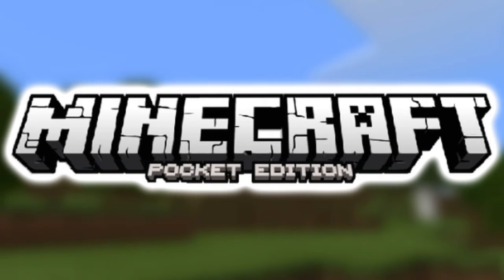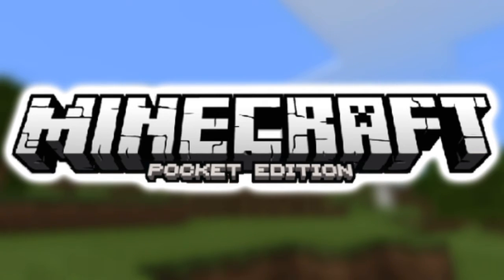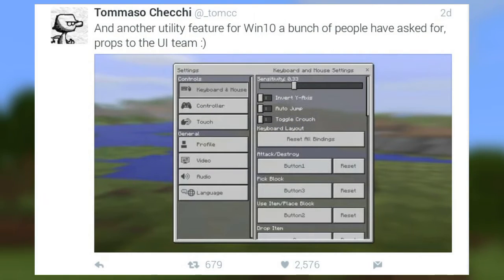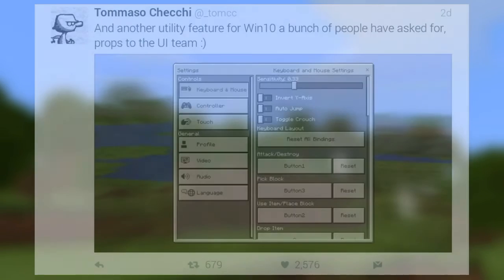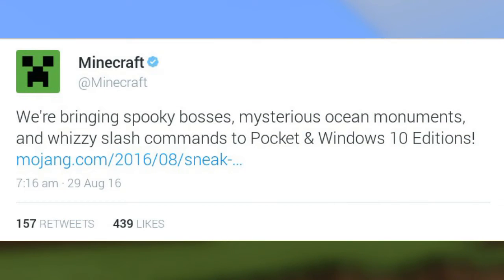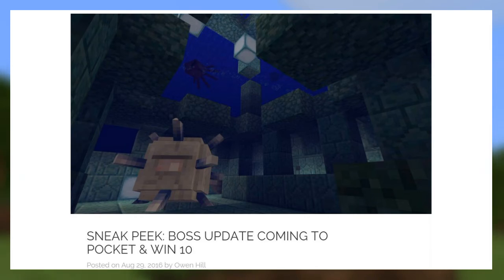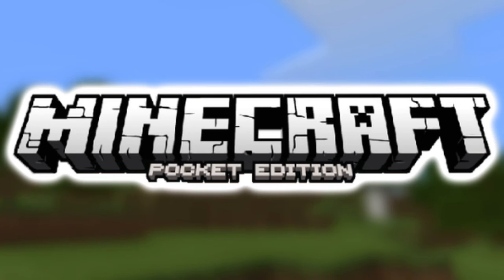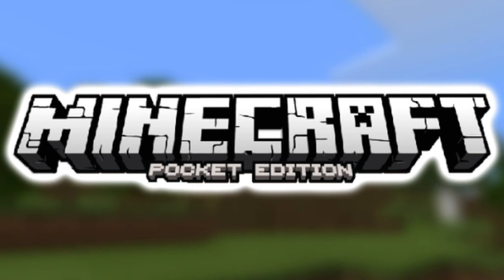OCEAN MONUMENTS & COMMANDS COMING IN 0.16.0!!! - Minecraft PE (Pocket Edition)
Today I am talking about OCEAN MONUMENTS & COMMANDS coming in 0.16.0, ENJOY

Song Title - Spin Intro A (4 seconds)